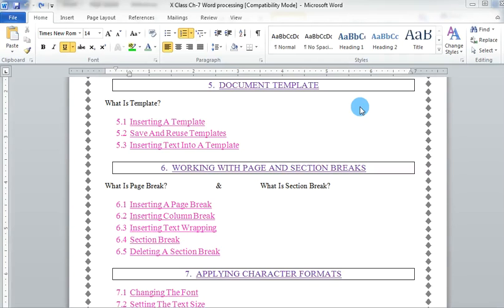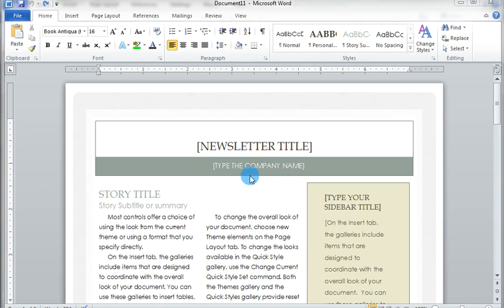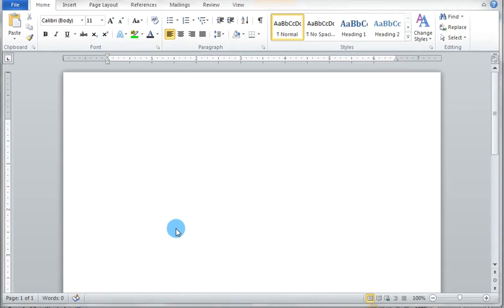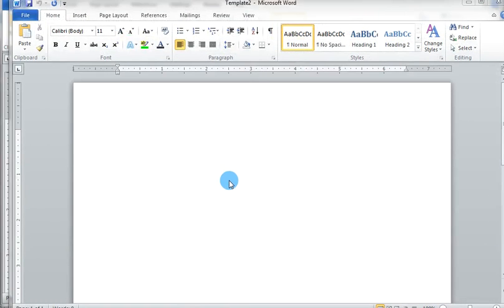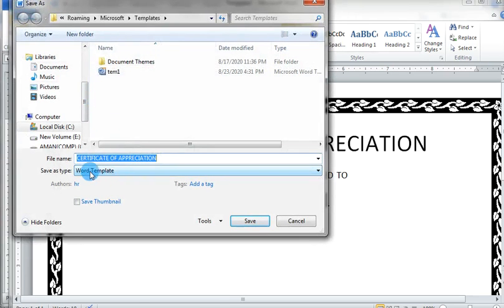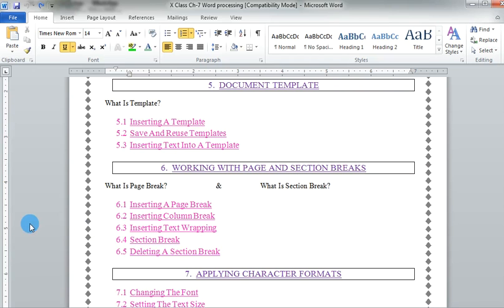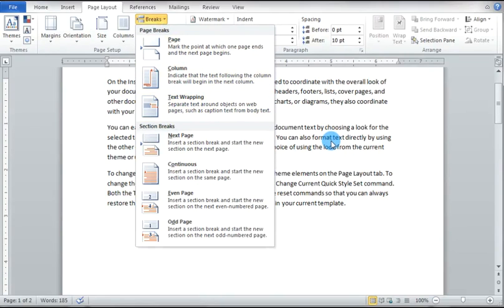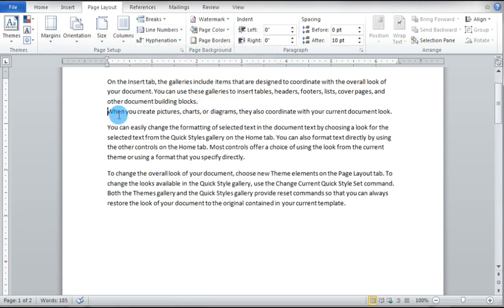Word Processing (Part-3)(X-Class)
(For Class-X)
This video covered topics
    5. Document Template
    6. Working with Page and Section Breaks